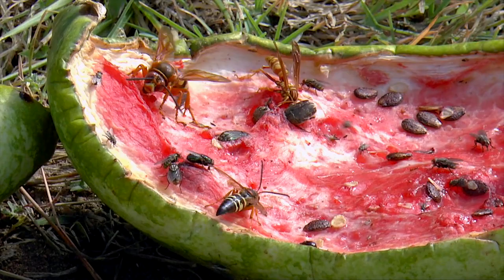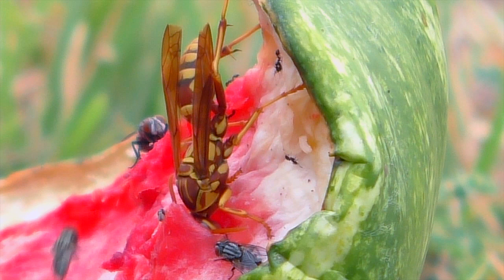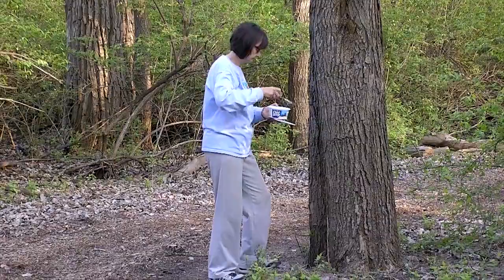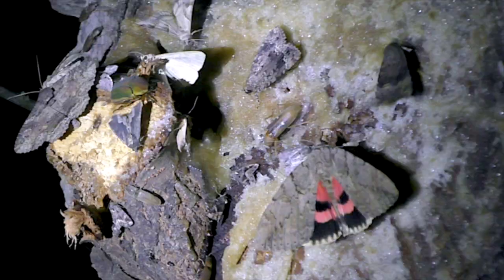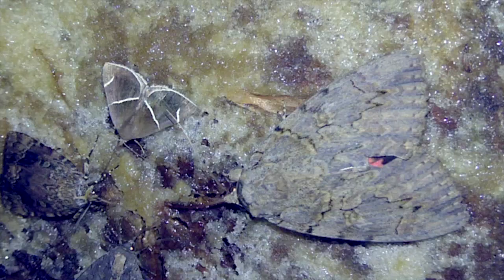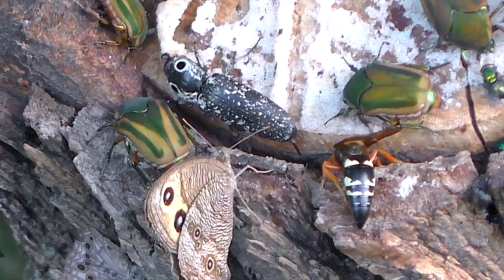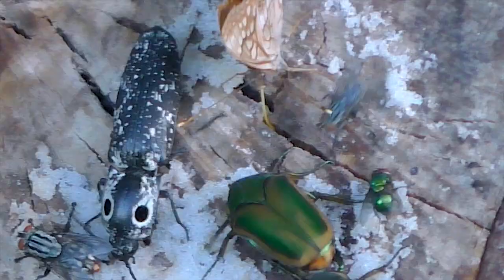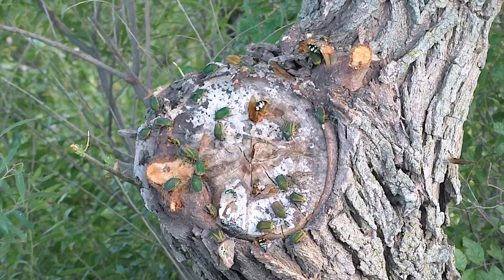Sugaring for Moths mbo blog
How to attract moths and insects to sugary bait.